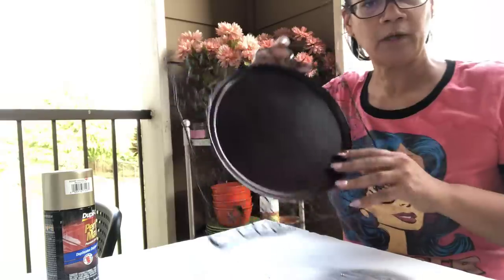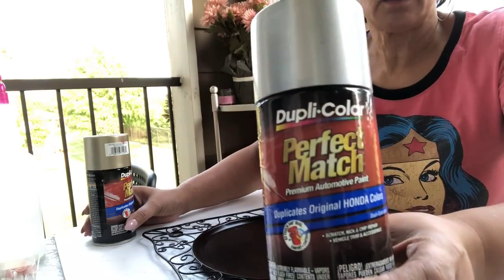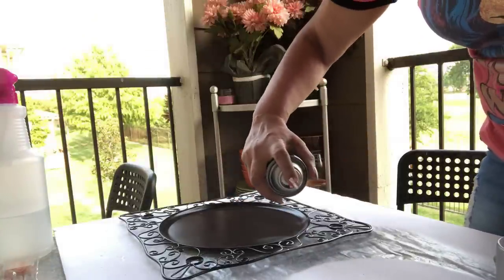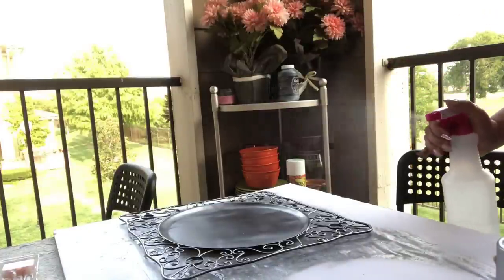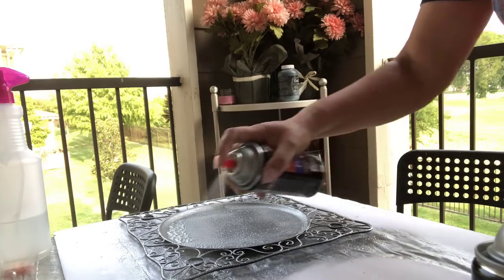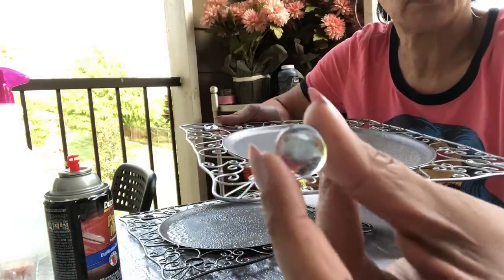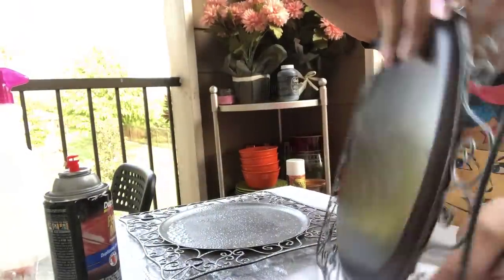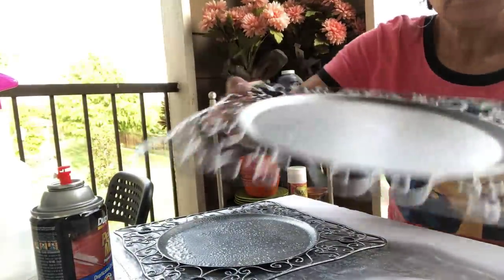DIY GALVANIZED CHARGER PLATES!!!